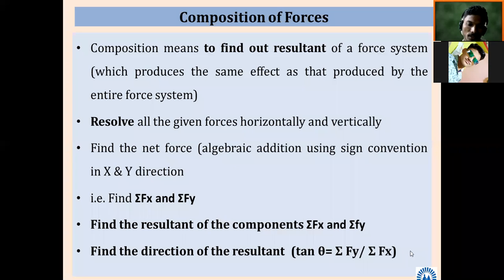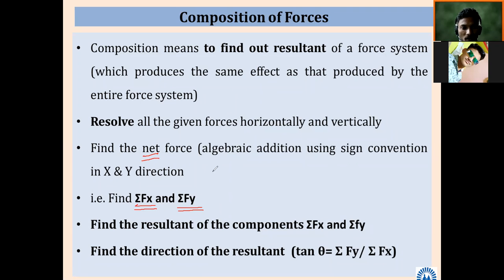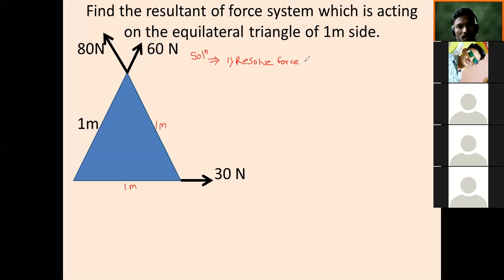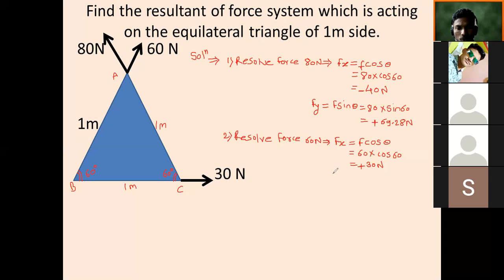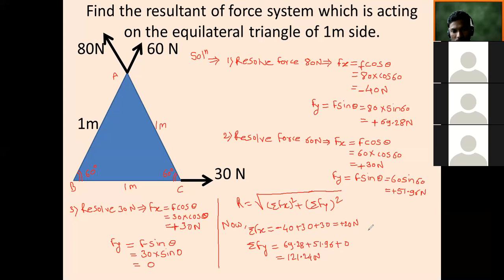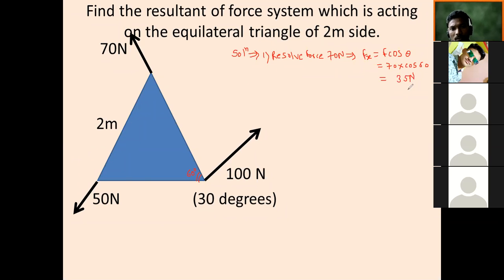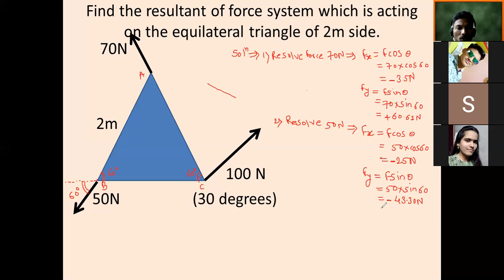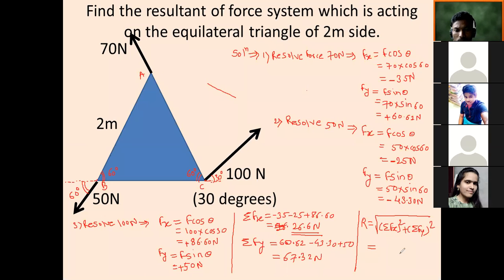EM SJS 25 02 2021